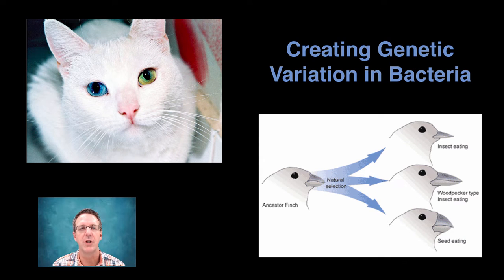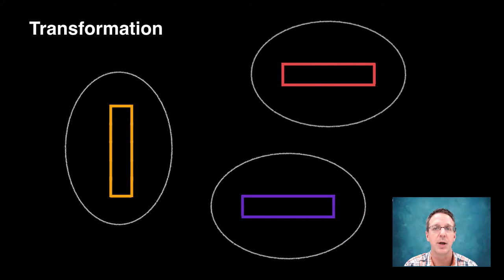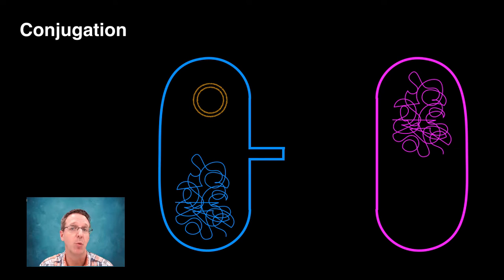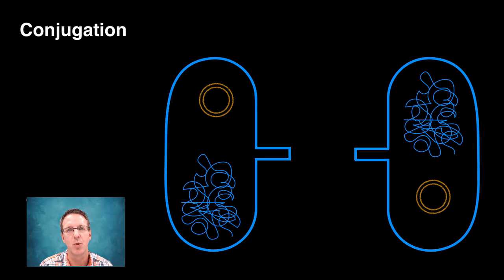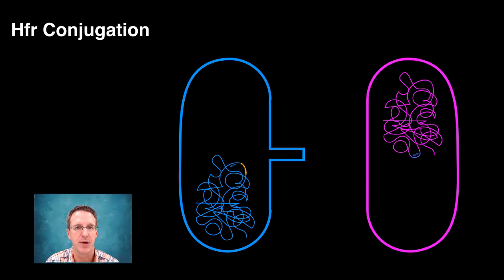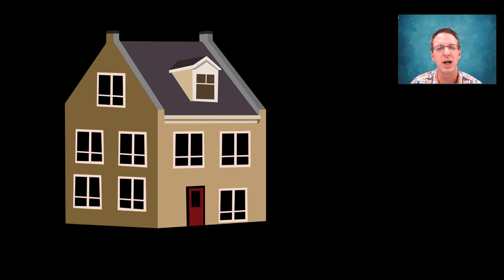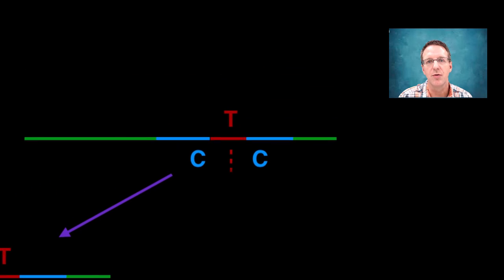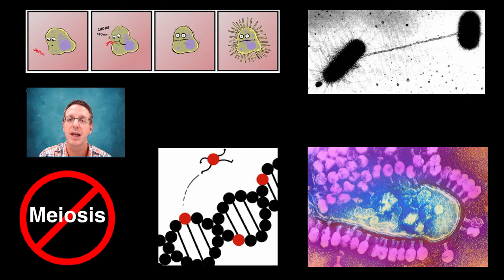Generating Bacterial Genetic Variation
This video outlines the different ways that bacteria can generate genetic variation, especially in the light of the fact that meiosis is not a part of their existence.